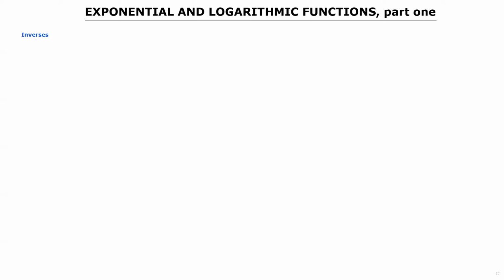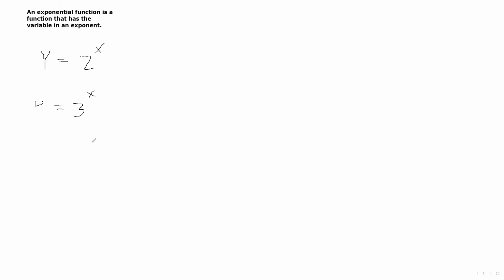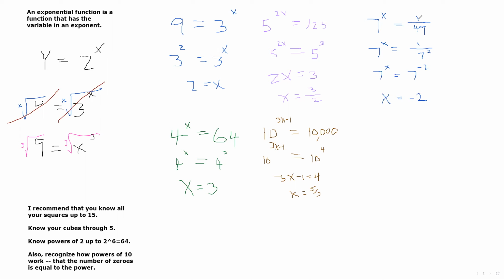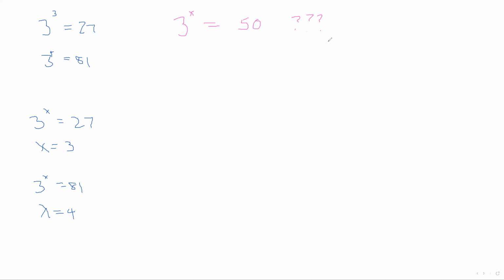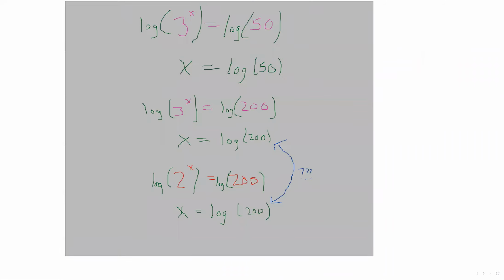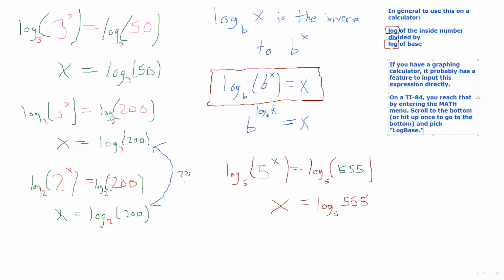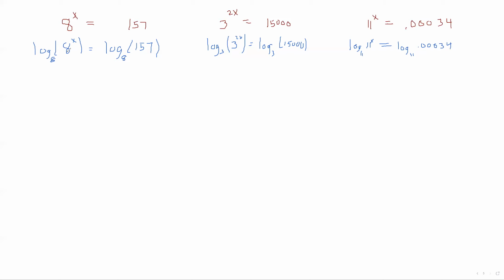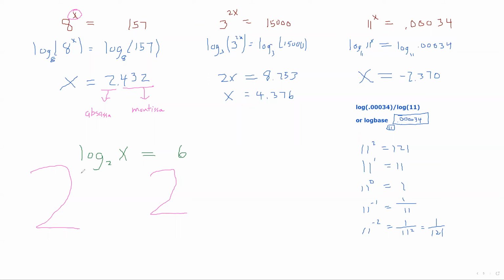Alg II: Exponentials and Logarithms, part one -- solving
After a quick discussion about inverses, this video will approach solving exponential expressions by matching bases and by using logarithms.